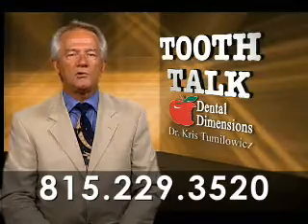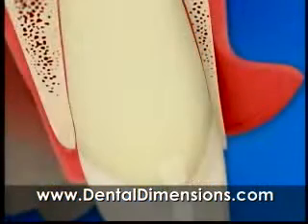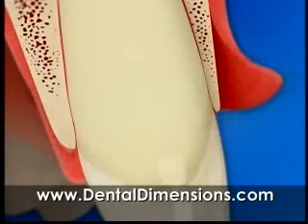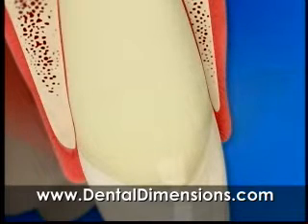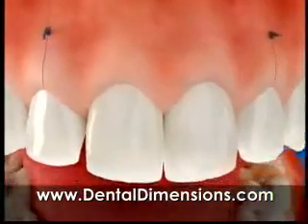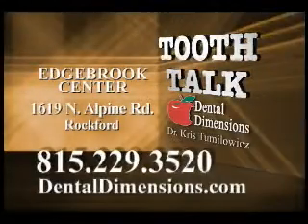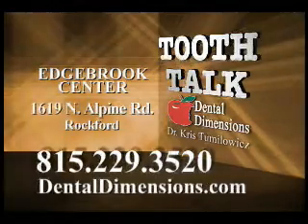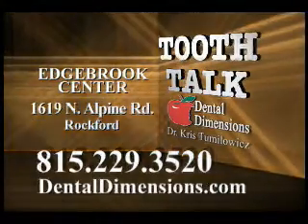Gum Lift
Dr. Kris Tumilowicz of Dental Dimensions discusses gum lifts, which is the dental process called esthetic crown lengthening. If your teeth appear "too short" or if your gumline is uneven, you may benefit from talking to your dentist about esthetic crown lengthening to dramatically improve the look of your smile.